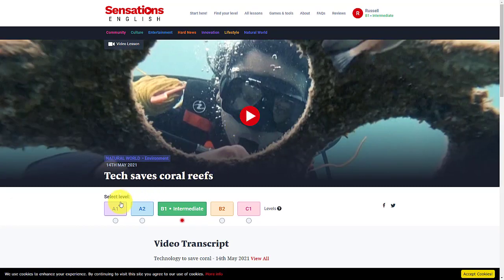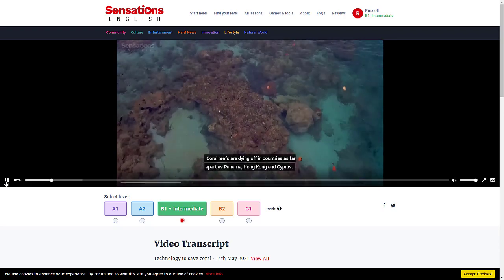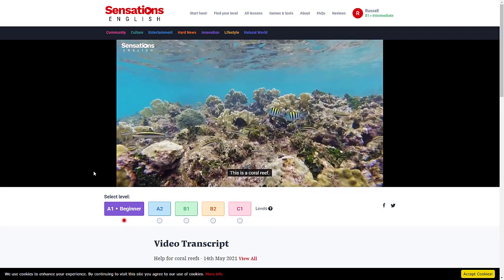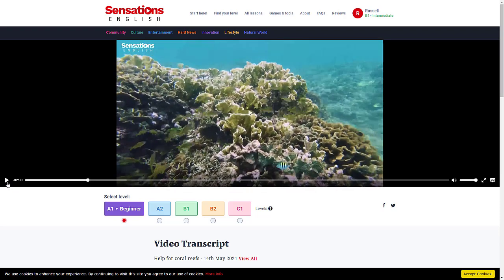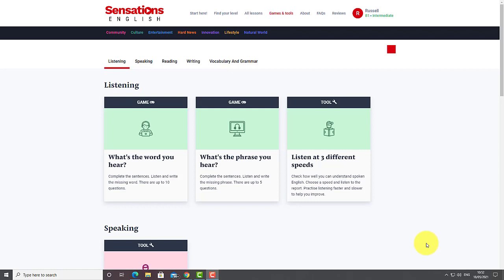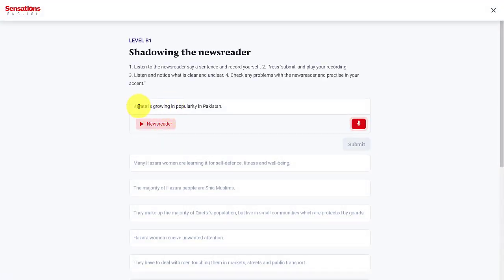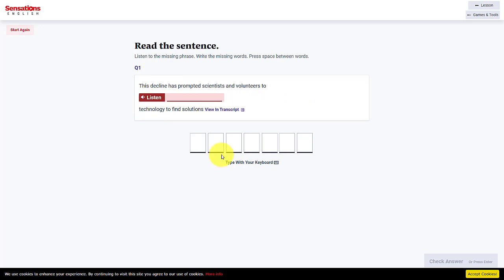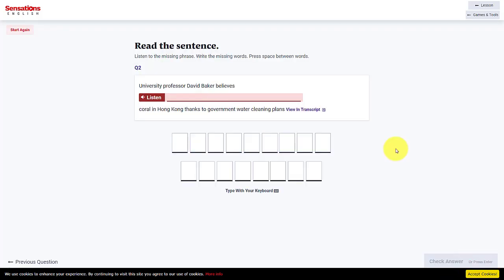Superb ELT Video Content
Get ready to explore superb ELT video content that will inspire and elevate your English language teaching!

Impressive video content for students and teachers of English. If you teach ELT it is really worth looking at this site. Professional videos with audio recordings set at different levels.

I am running a free webinar on Video on ELT on 27th May 2021. You can register here
0:00 ELT video content -Introduction
01:23 Sensations English - The content
05:25  Sensations English -Organisation
06:07  Sensations English -Free Webinar
06:47  Sensations English -Games
09:52  Sensations English -Pricing
10:45  Sensations English -Thanks for watching

Sensationsenglish.com is a superb website for teachers and students of English which I also highly recommend to all of the ELT teachers. In this video we are looking at the content of the website and the variety of topics available like; latest news, community, culture, entertainment and many more. Any of the audios have high standard content and it is up to date so you learn loads of interesting facts. What I like about the videos is that they are very informative, engaging and they have subtitles. Moreover, each video you can watch in different levels, something that I have never seen before in any other language technology. These can be for example level A1, B2 or B1 Intermediate so the same audio can be played accordingly with the chosen level.
The website has much more to offer to the teachers as well as to the students for example language games or tools. These include language activities around listening, speaking, reading or writing.
Because the tool isn't free in the last part of this video you can learn all about the prices and decide which plan is the most suitable for you.
Sensationsenglish.com is a fantastic website for English language teachers to be used with their students in the classes as well as a brilliant tool to be used by the students to learn English at home. The audios are very accurate, informative and high quality which makes the teaching, learning process more interesting and educative.
The same content can be listen in different language levels so it is very useful technology for all ELT teachers no matter what is the language level of their students.